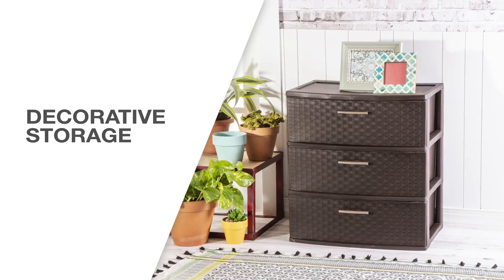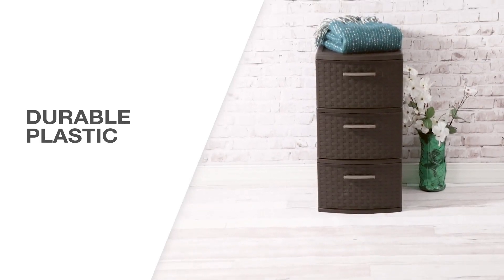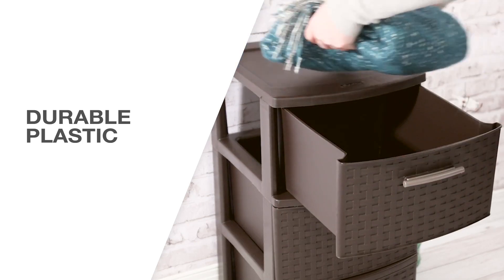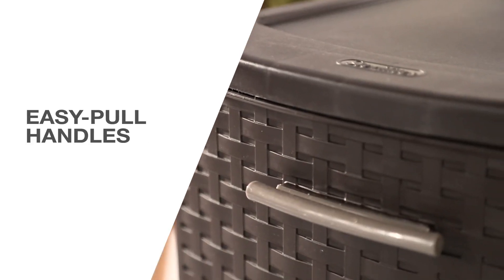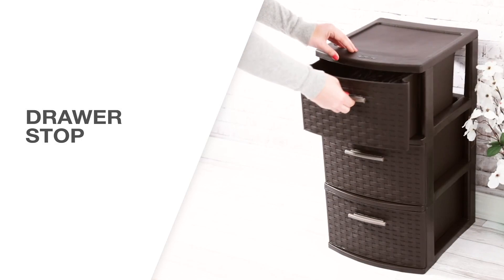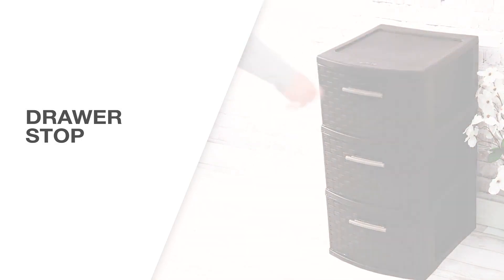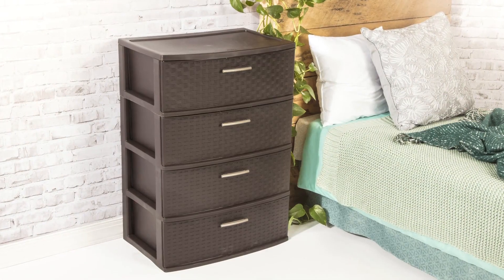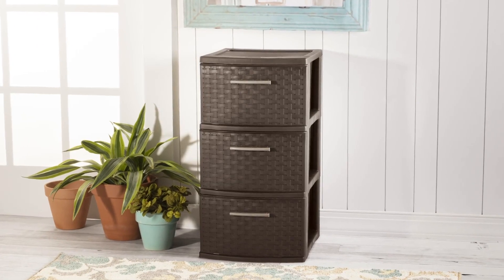Sterilite 25306P01 Spacious 3 Drawer Wide Weave Design Storage Tower, Brown